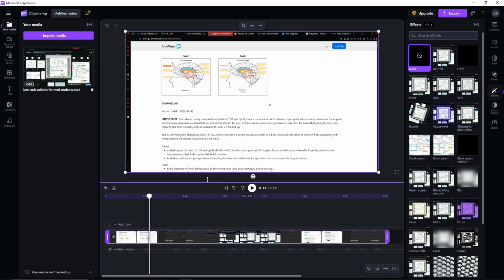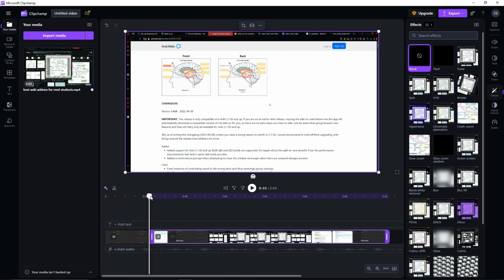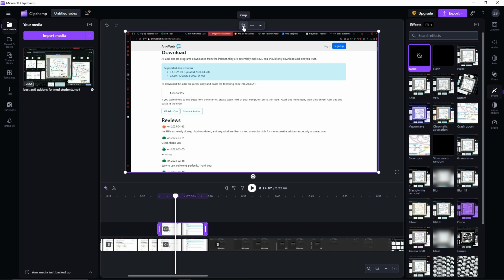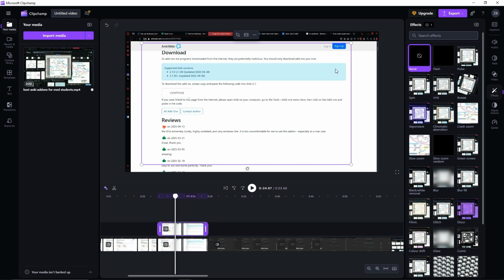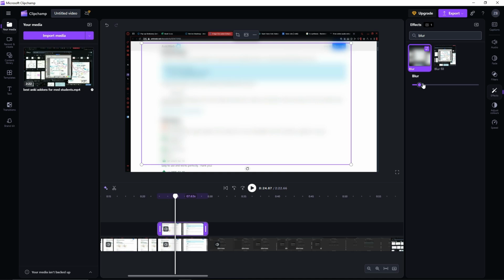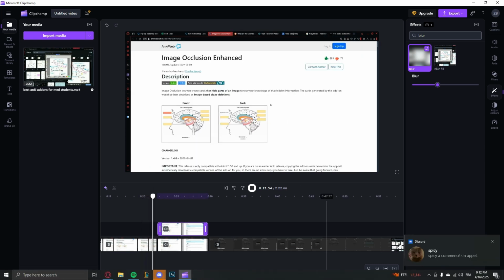How to Blur Objects And Faces in Clipchamp (Easy 2024 Tutorial!)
Hey friends! Need to blur faces, text, or objects in your video? Here's how to do it quickly in Clipchamp:

✅ Step-by-step blur effect (manual & automatic)
✅ Adjust blur strength & duration
✅ Tracking moving objects (keep them blurred)
✅ Pro tip: When to use pixelate vs. blur

Protect privacy or hide sensitive content in seconds!

👍 Like if this saved your video!
💬 Comment what you're blurring (faces, logos, etc.)